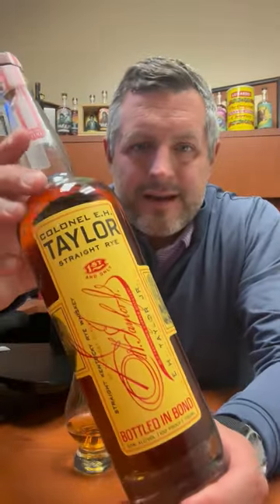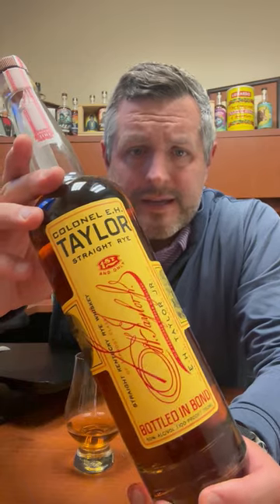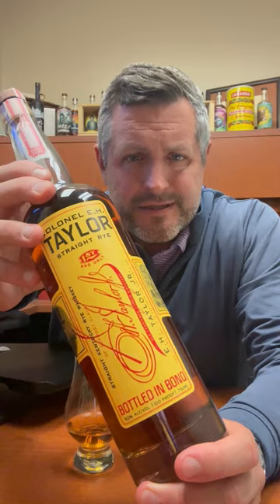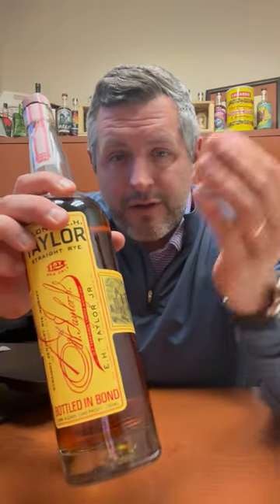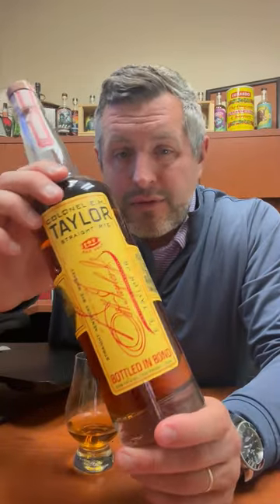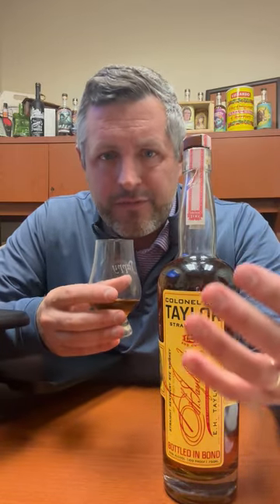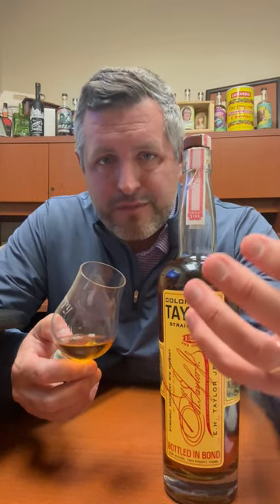EH Taylor Straight Rye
Differing from the Sazerac lineup of ryes, the EH Taylor Rye is ONLY made from rye and malted barley. (65 rye, 35 malt) NO CORN is used, so the spice level is much higher along with the maltiness. This mashbill and this brand in fact have really dialed it in recently with spice, fruit, brine, pepper, and clove balanced with caramel and toffee sweetness as well. The nose is highly perfumed, and the palate just explodes with rye spice.